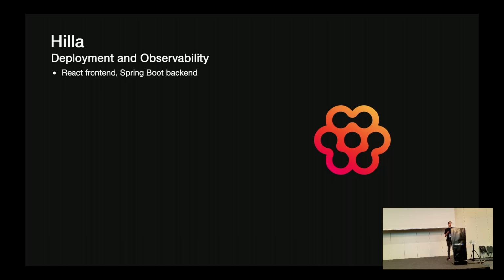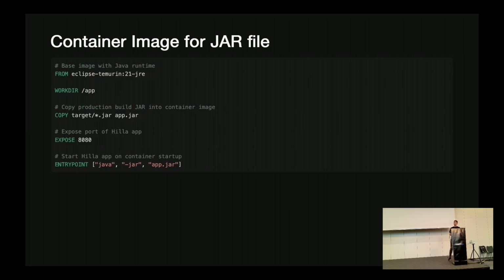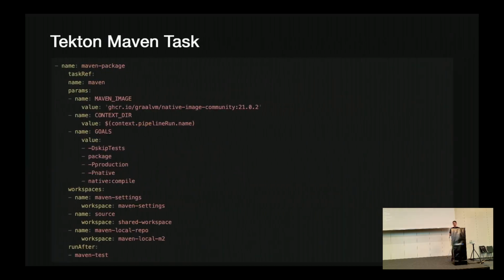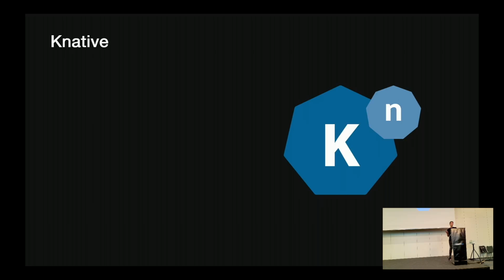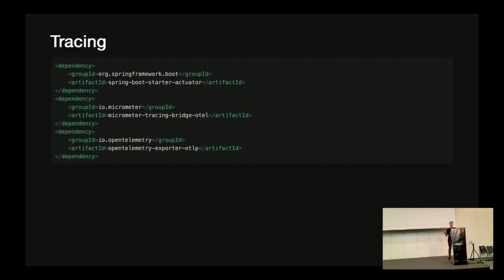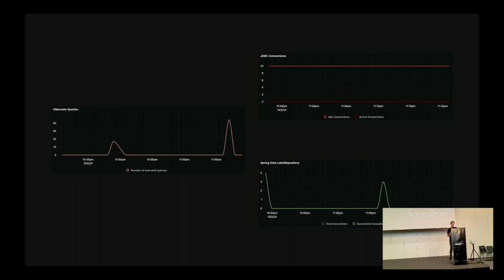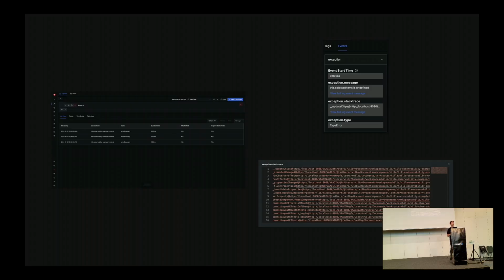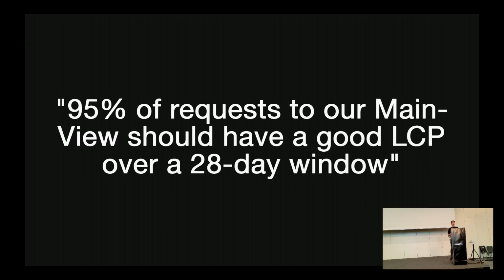Deploying and Observing Hilla at scale by René Wilby - Vaadin Create 2024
Learn how to effectively deploy and monitor Hilla applications in high-demand environments. This session covers strategies for scaling, performance monitoring, and ensuring reliability in production.